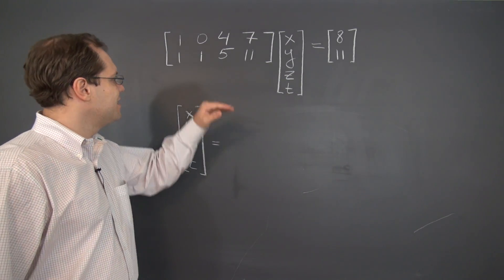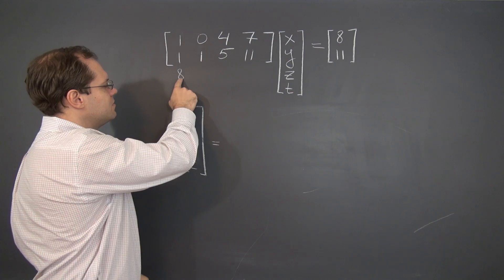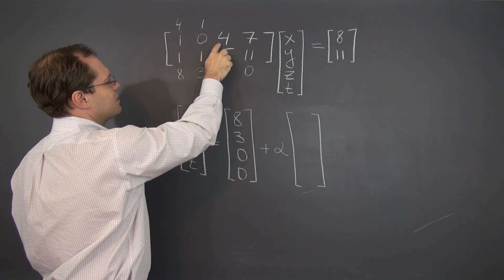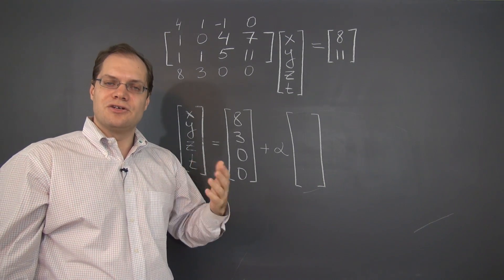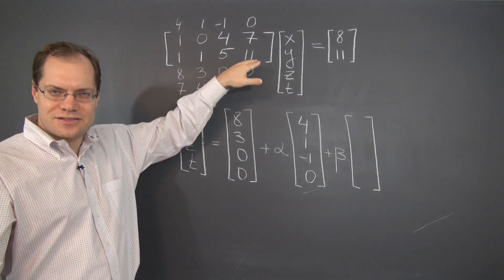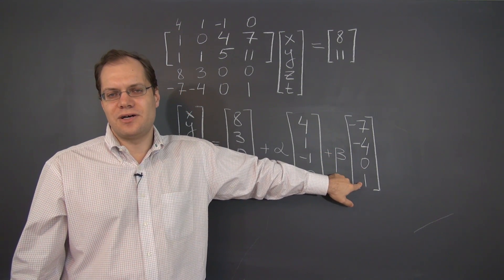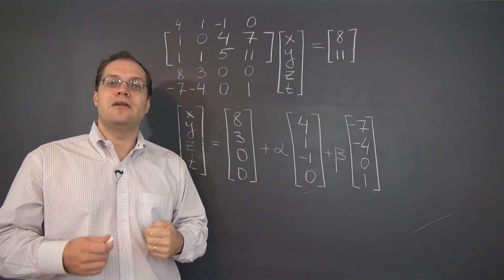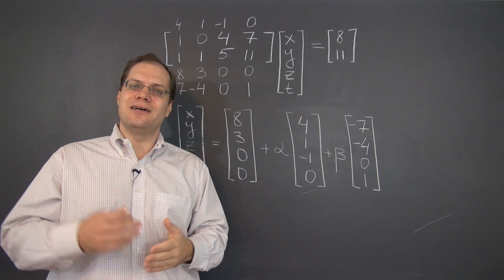Linear Algebra 8d: Another 2x4 Linear System